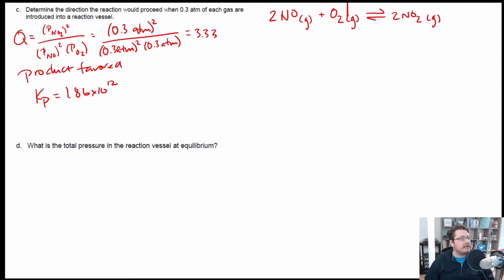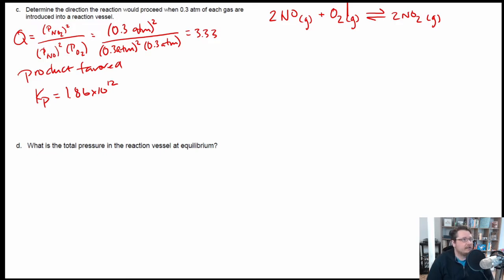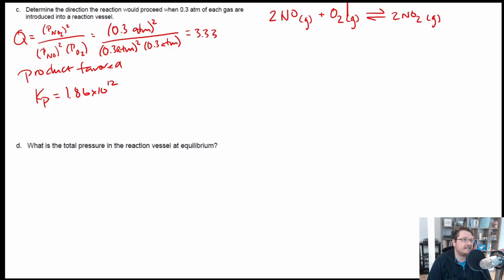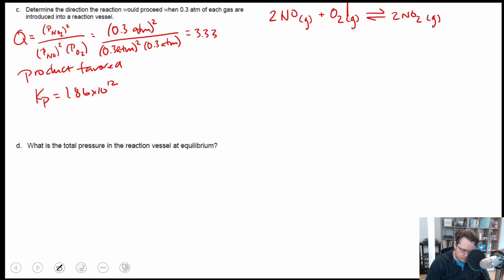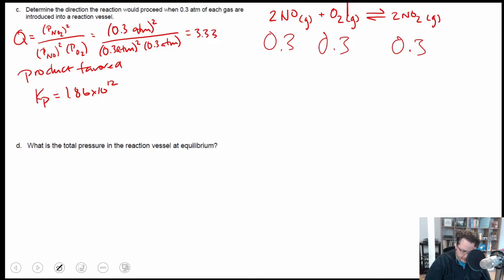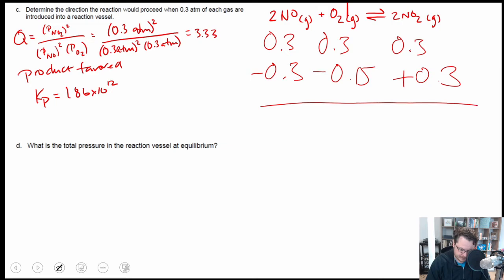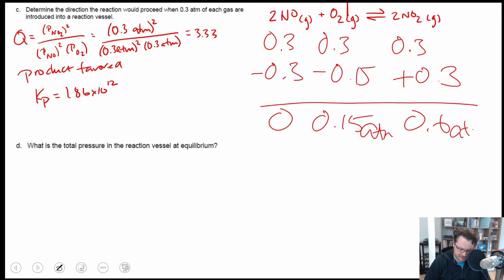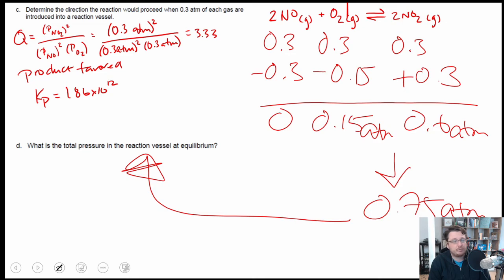Calculating total pressure in a reaction vessel at equilibrium Sp 9 B9d